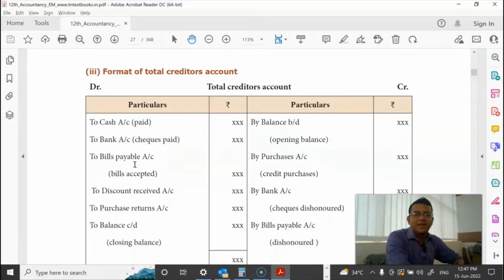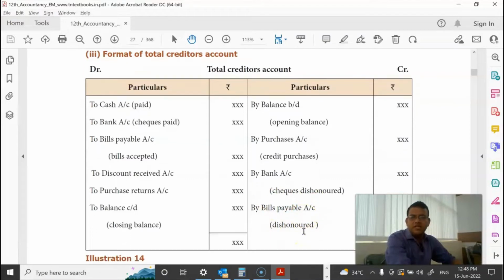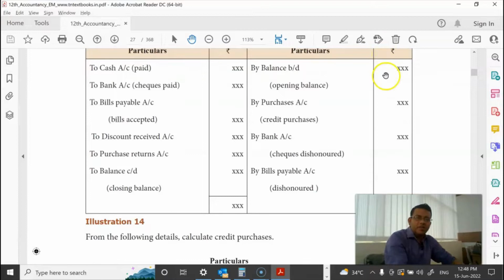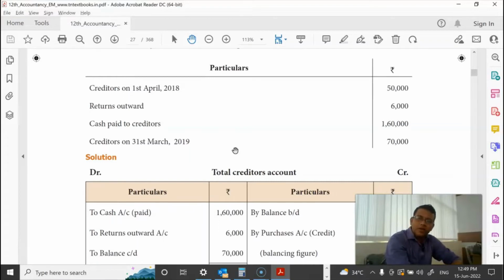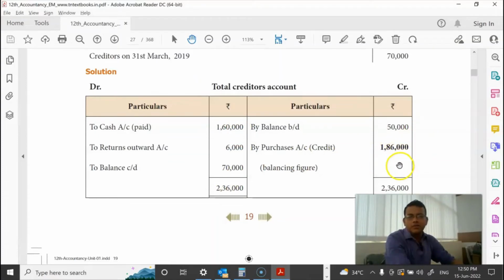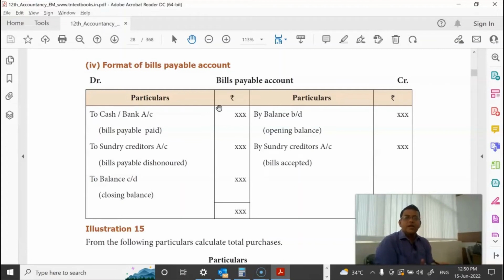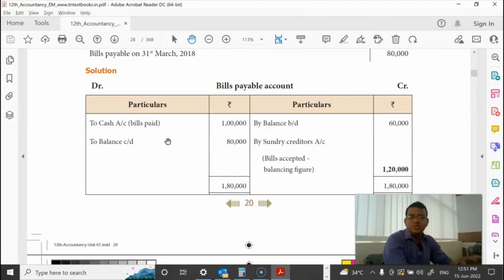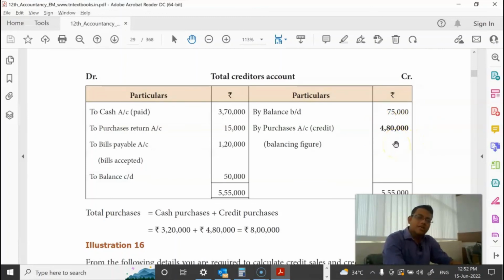Incomplete Records Final Accounts - part 3 │TN StateBoard │Class 12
accountancy, AccountsinTamil, BalanceSheet, Profit&Loss, FinalAccounts, IncompleteRecords, NetworthMethod, CapitalcomparisonMethod, PreparationofFinalAccounts, TotalDebtorsAccount, Debtors, TotalCreditorsAccount, Creditors, IncompleterecordsAccounting, Single Entry system, Accounts from Incomplete records